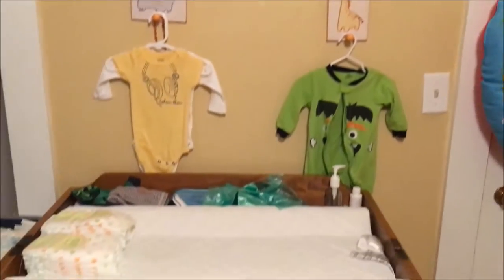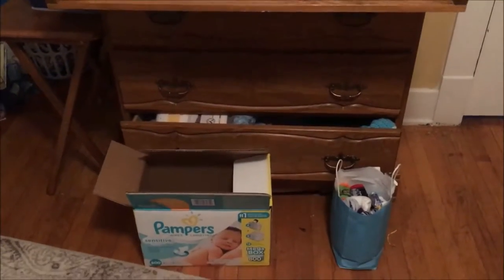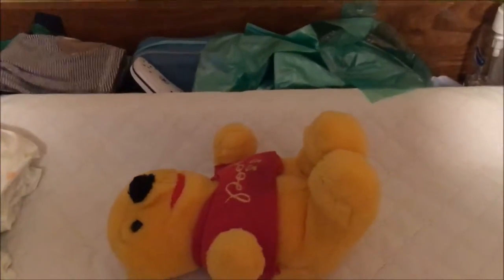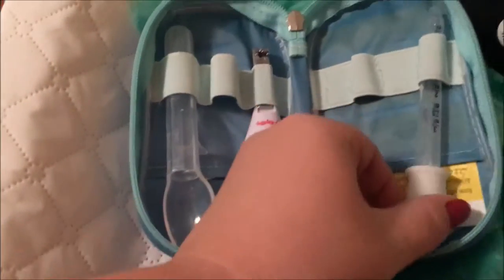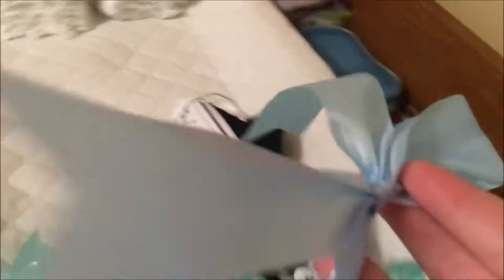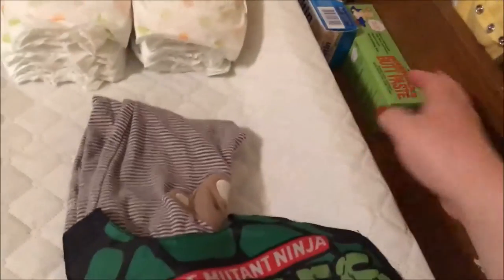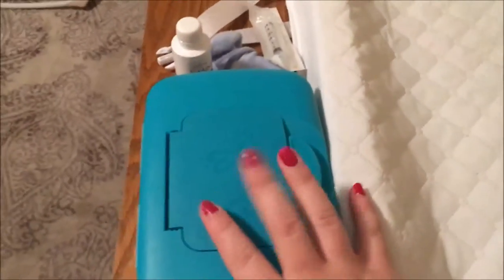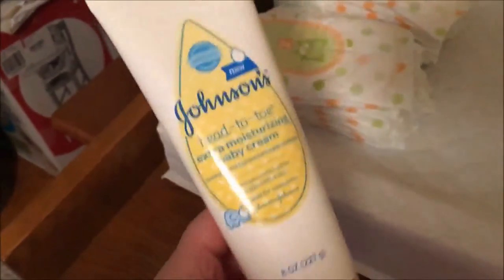Mom Talk | How To Set Up a Changing Table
instagrame @ cristin.sierra